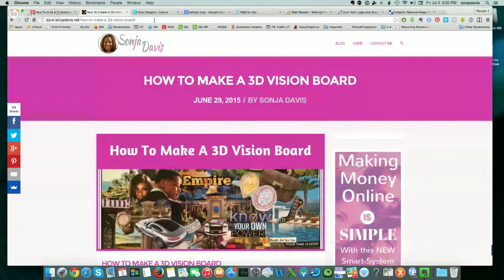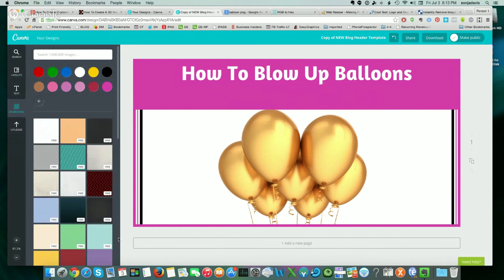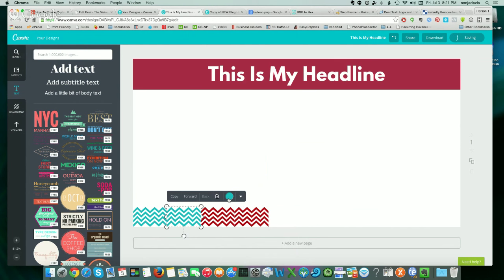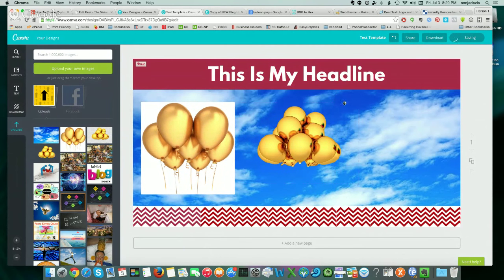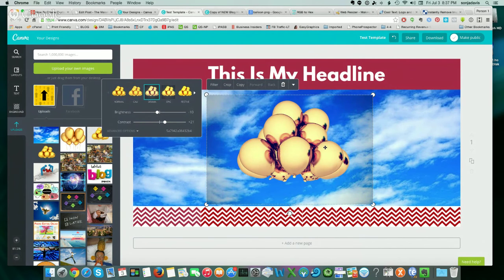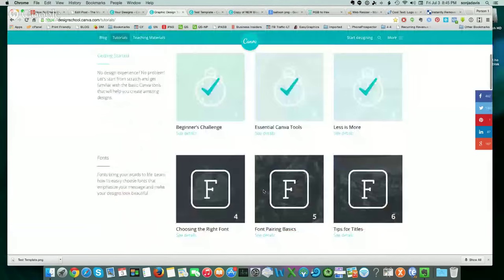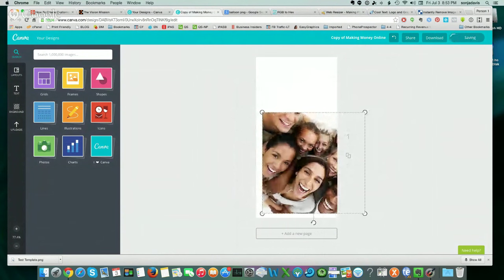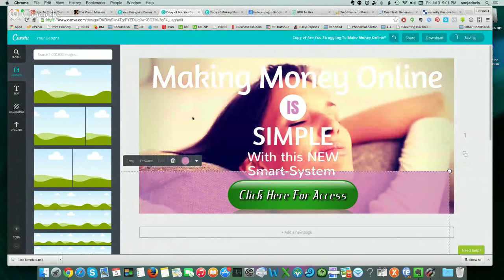How To Create Customized Graphics For Your Kalatu Blog